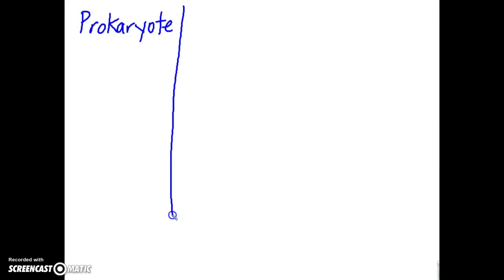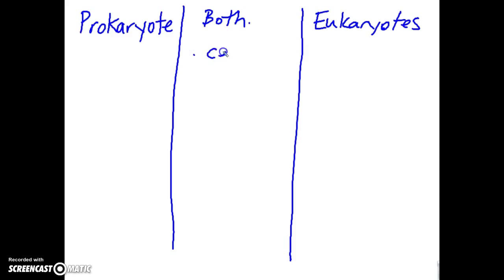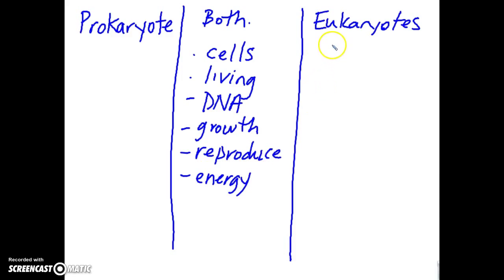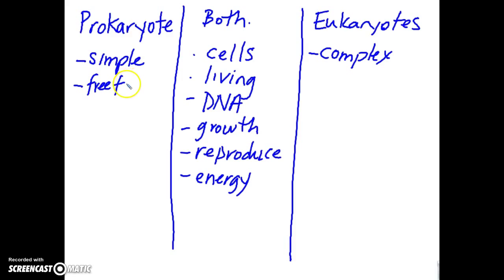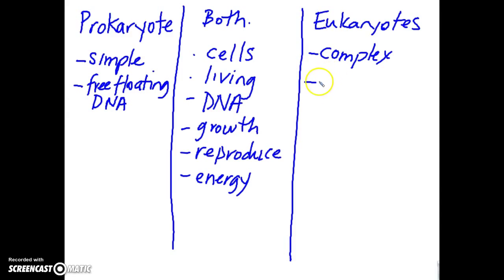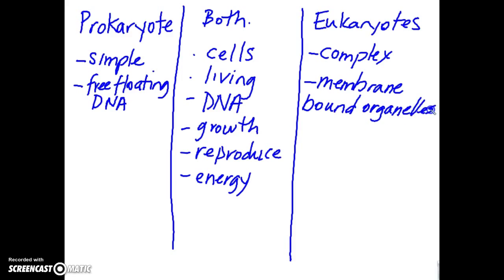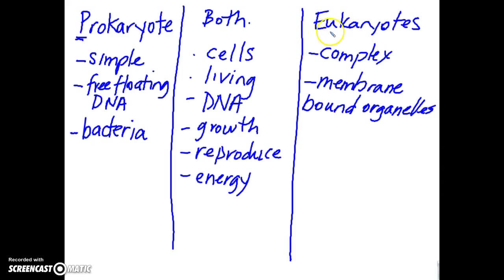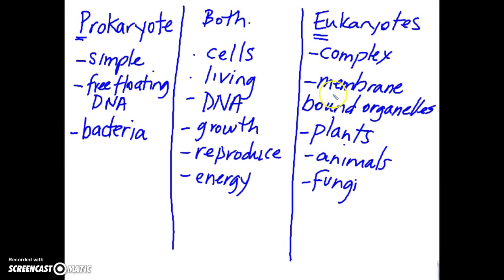Prokaryotes Vs. Eukaryotes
Comparison of Prokaryotes and Eukaryotes